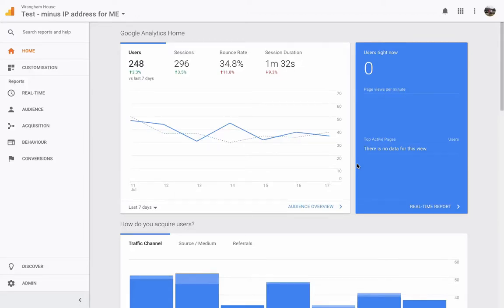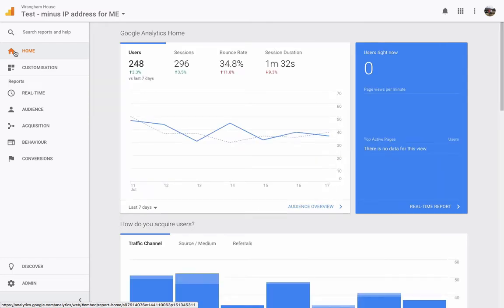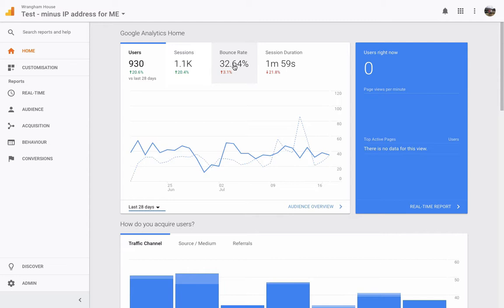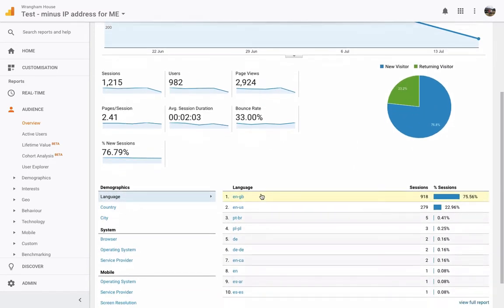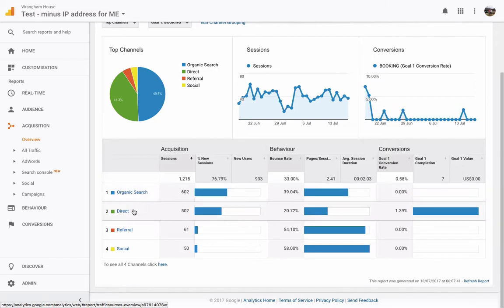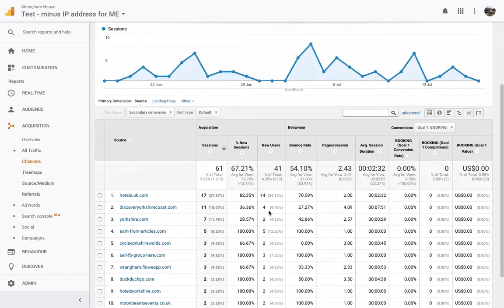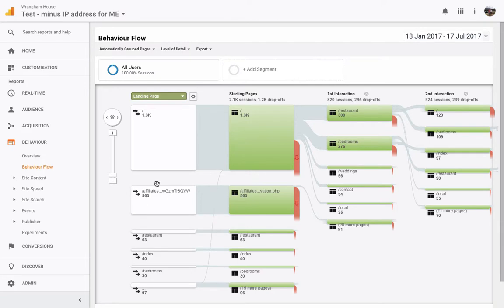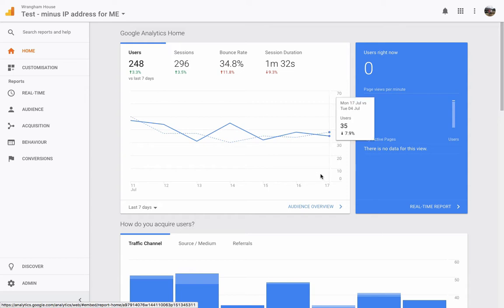A beginner's guide to Google Analytics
In this video I give you an insiders guide to google analytics and how you can best use it to boost your hospitality business!

*** FREE RESOURCES ***
Get the latest hospitality marketing tips and advice that will help you increase your direct bookings straight to your phone

Grab our 5 Step Blueprint To Increasing Direct Bookings and Your Profits for Free Right

Join the best Facebook Group For Hospitality Owners all over the world right

Who is Boostly?

It's short for Boost Hospitality, we boost bookings for Independent hotel, guesthouse or self-let property owners

Our clients are fed up with the constant demands to promote their business.

Marketing is such an important part of the day to day business, however, sometimes you just can't find the time to do the necessary work that is needed to get more "Heads On Beds."

They have enough to worry about without having to post an update on their social media page or keeping track of the latest trends.

We deal directly with the online travel agents and work to reduce commission costs and increase direct bookings.

For free help, advice and interviews with other hotel owners, go